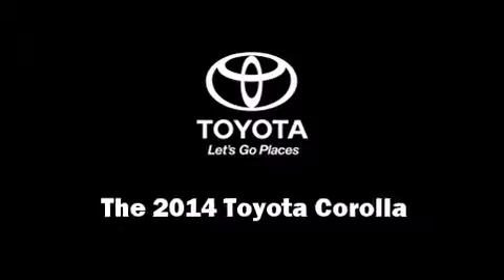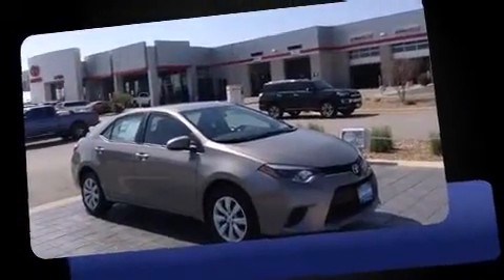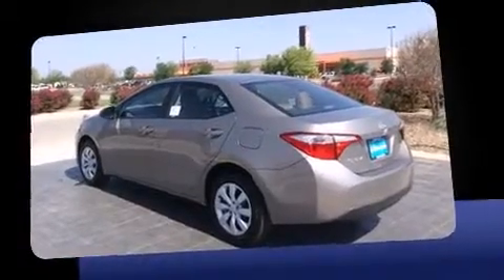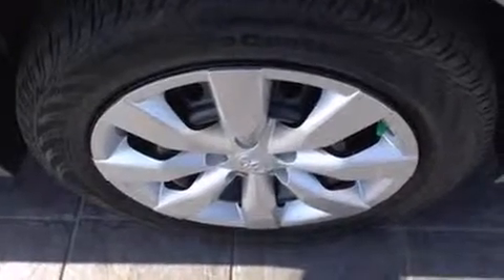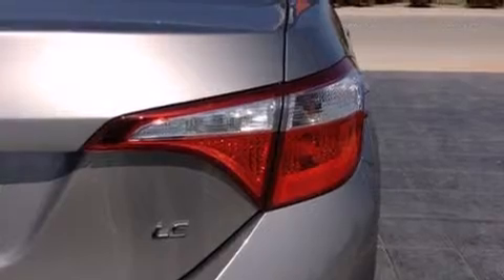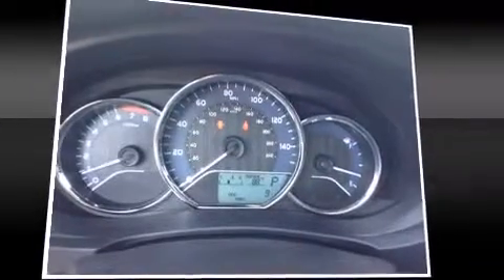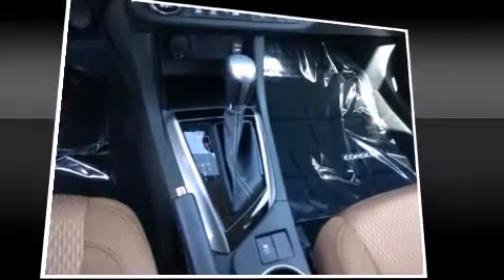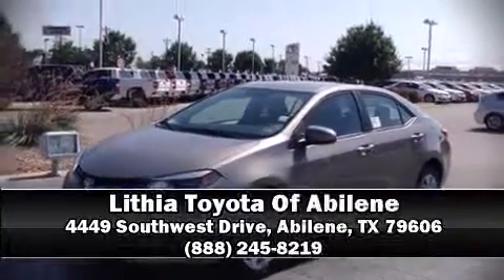2014 Toyota Corolla LE in Abilene, TX 79606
Treat yourself to a test drive in the 2014 Toyota Corolla. This 4 door, 5 passenger sedan is ready to drive off the showroom floor! Smooth gearshifts are achieved thanks to the 1.8 liter 4 cylinder engine, and for added security, dynamic Stability Control supplements the drivetrain. Toyota prioritized comfort and style by including: a tachometer, variably intermittent wipers, a trip computer, front bucket seats, tilt and telescoping steering wheel, cruise control, and much more. Premium sound drives 6 speakers, providing you and your passengers a sensational audio experience. Toyota ensures the safety and security of its passengers with equipment such as: dual front impact airbags with occupant sensing airbag, front SIDE impact airbags, traction control, brake assist, anti-whiplash front head restraints, a panic alarm, and ABS brakes. This car was designed with safety in mind, allowing you to drive with even greater assurance. Our knowledgeable sales staff is available to answer any questions that you might have. They'll work with you to find the right vehicle at a price you can afford. We are here to help you.